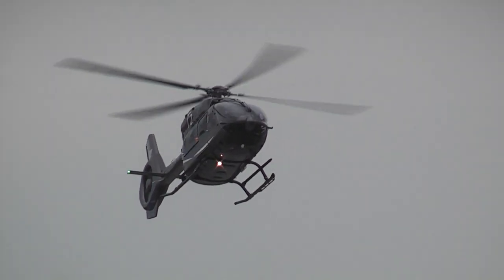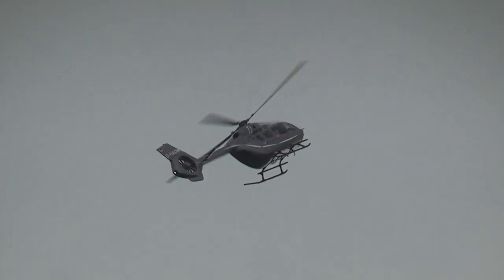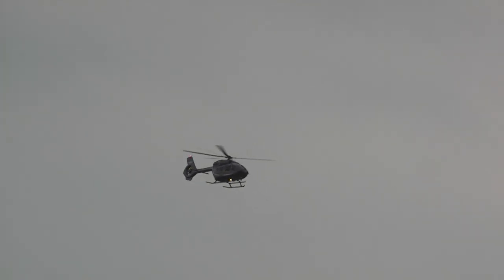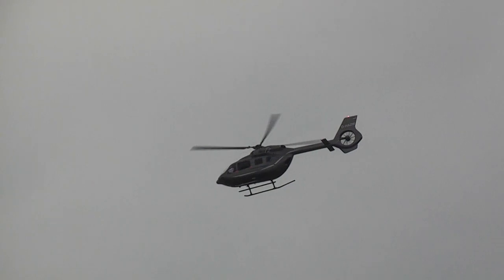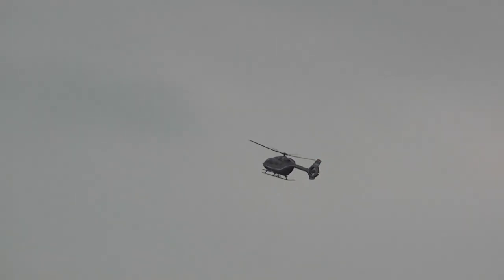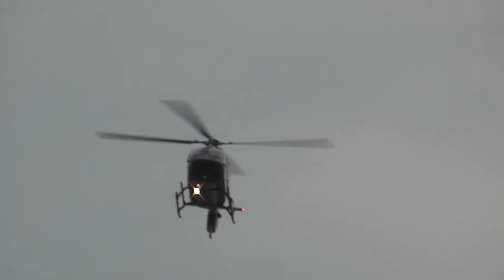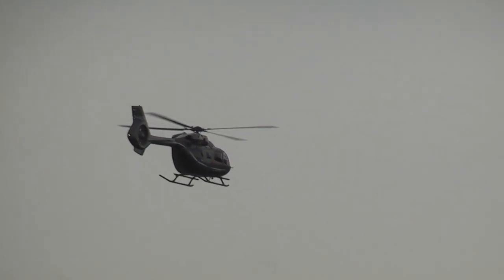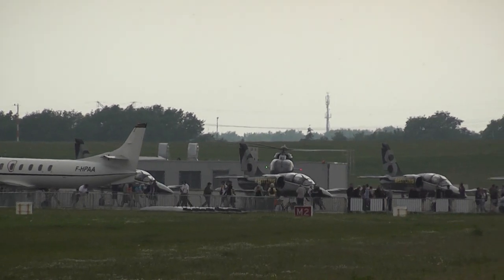Airbus Helicopters EC145 T2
Airbus Helicopters EC145 T2 at ILA 2014